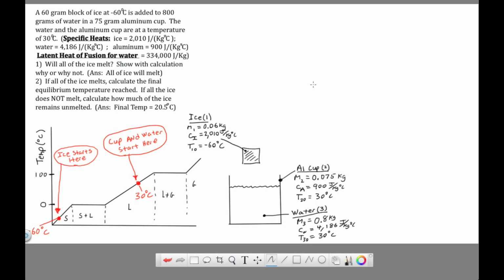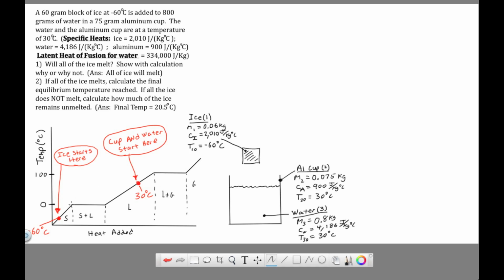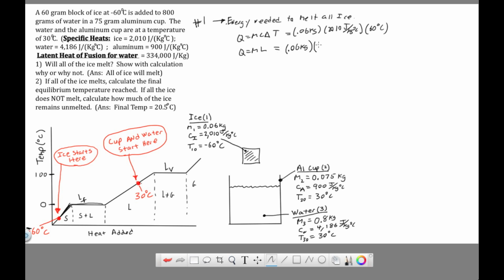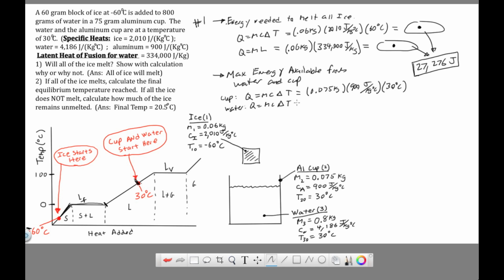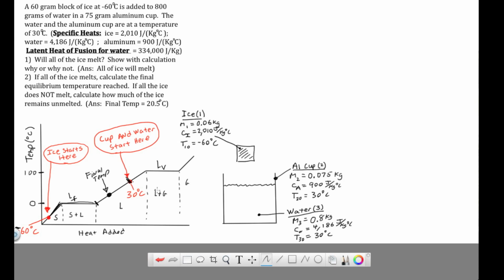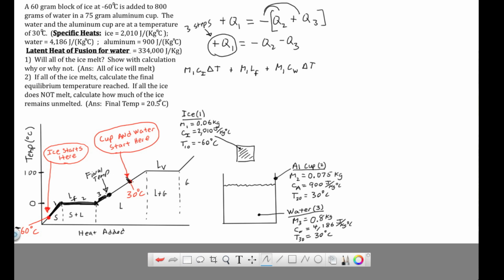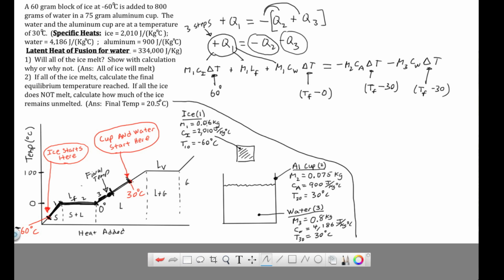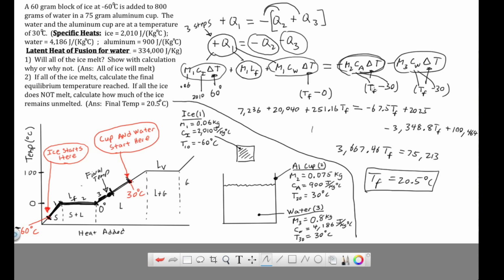Ch 12 - Heat - Calorimetry Problem Involving A Phase Change